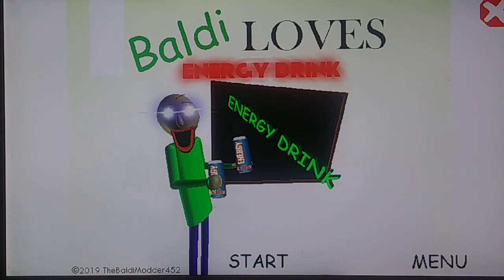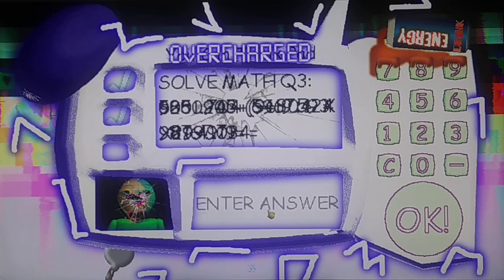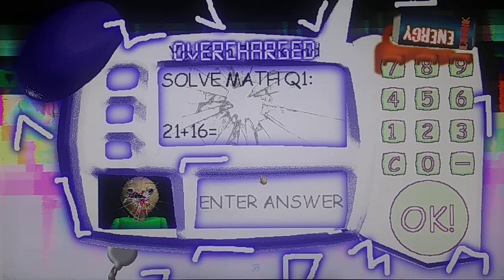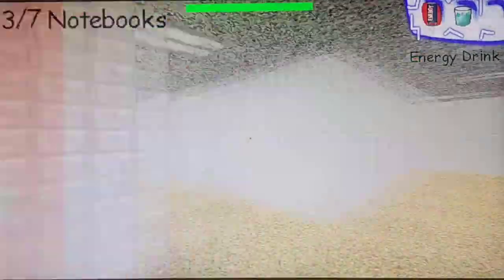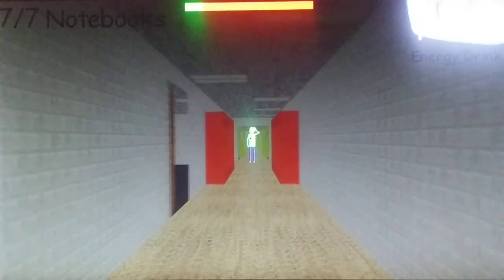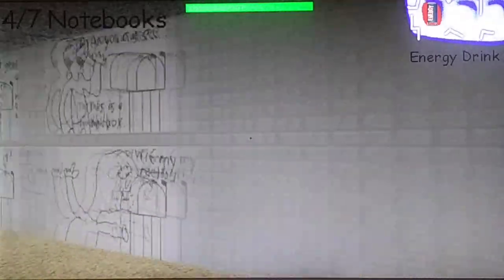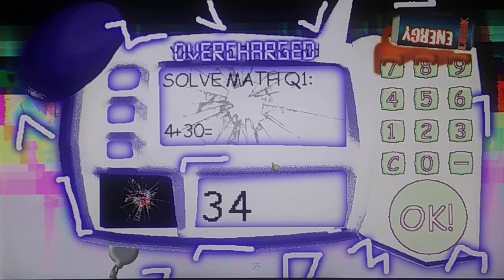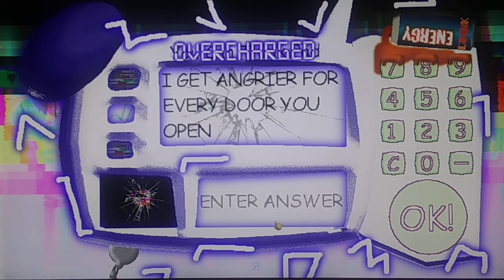BALDI HAS LOTS OF ENERGY DRINKS!! |Baldi's Basics mod Baldi Loves Energy drinks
This mod is so hard this mod is like the super duper until fast mod but with energy drinks every one has drank so many energy drinks and everyone is so fast but maybe when I feel like it I mite try this again but anyways enjoy the video.